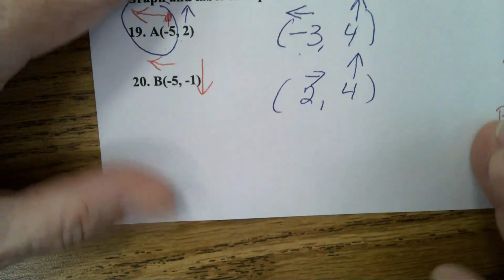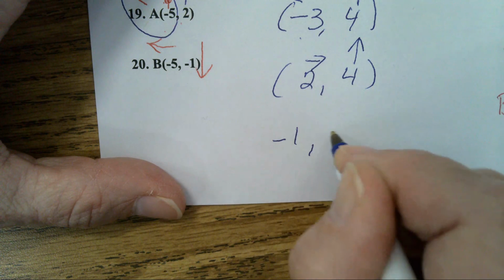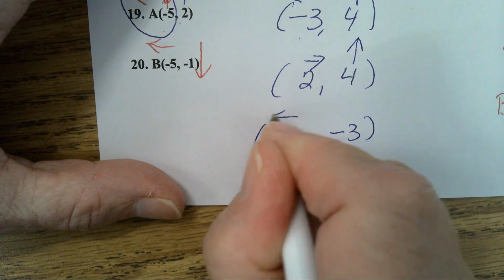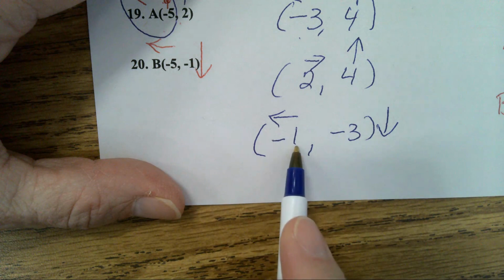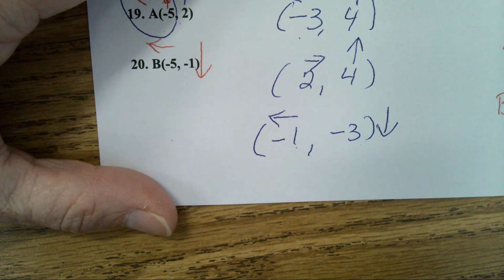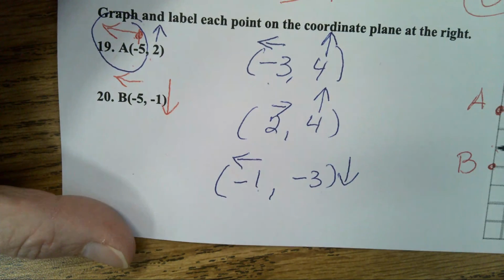M6 C5 Quiz answers